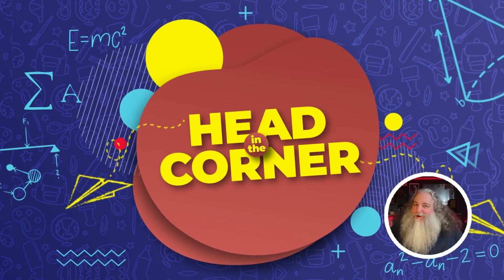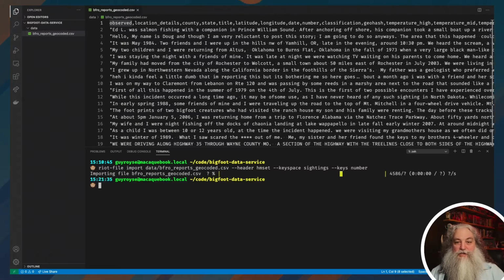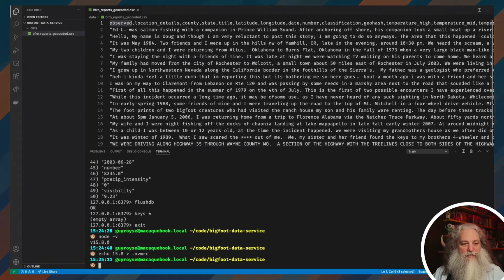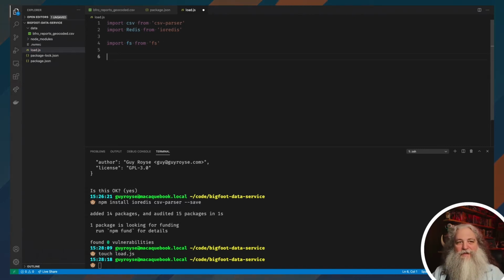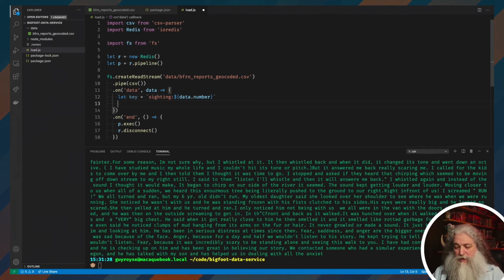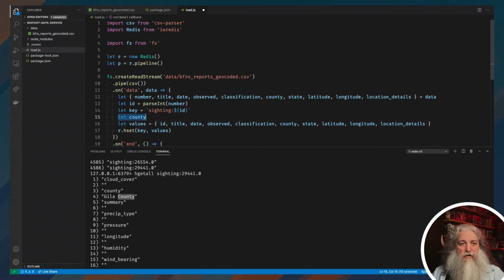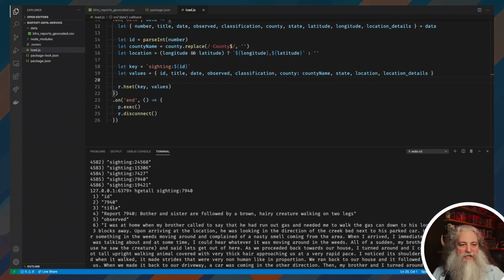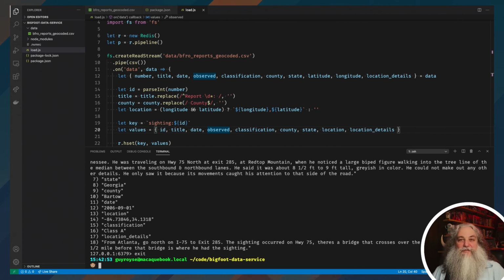Loading Bigfoot Data from CSV Files into Redis with RIOT and Node.js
Got data in CSV files? Want it in Redis? Guy shows you two ways to do it—first using the command-line tool RIOT File and the second writing bespoke JavaScript with Node.js. Both with wonderful Bigfoot sightings data! Watch, learn, and be amused!

00:00 - Greetings
00:27 - Defining the problem
01:33 - Using RIOT File
04:03 - Results of RIOT File
06:30 - Using Node.js
06:57 - Setting up a Node.js project
09:51 - Adding Node.js packages
10:21 - The simplest example
15:08 - Filtering and transforming columns
20:45 - Trying it out
22:00 - Undefined, Regex, and last minute changes
25:05 - Summing up